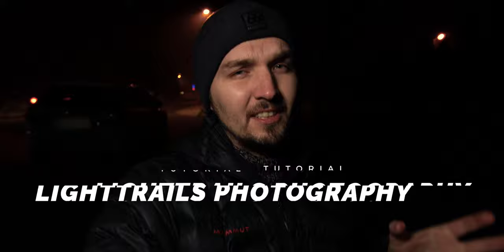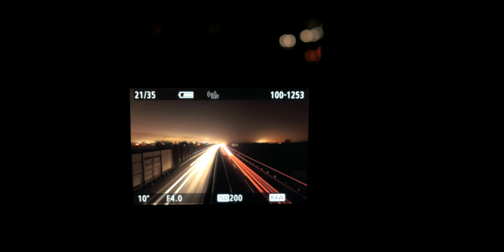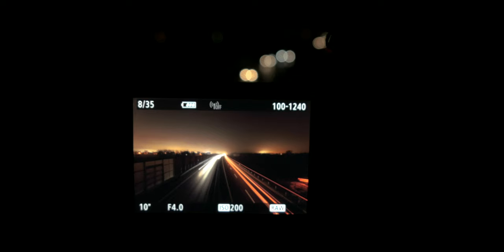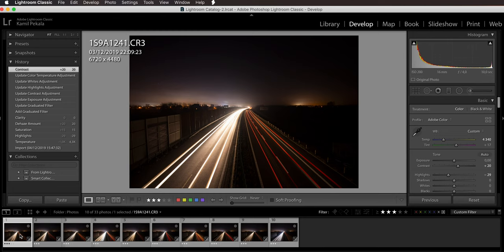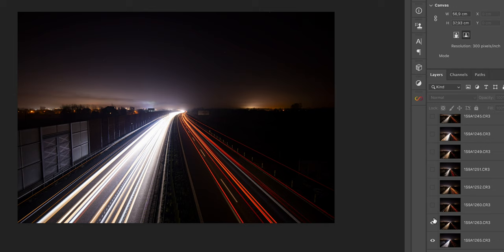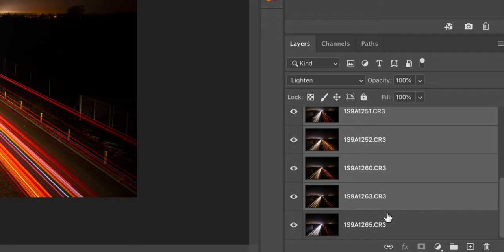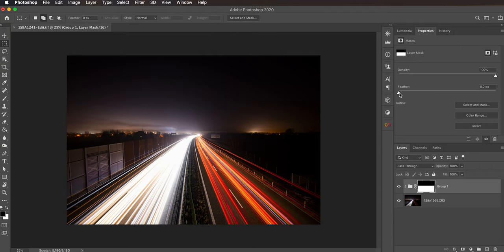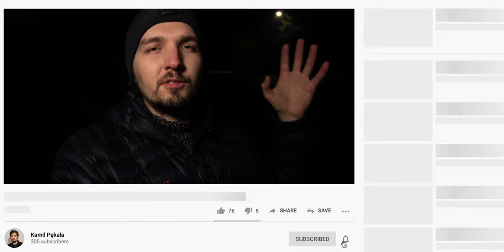Why am I FREEZING in the middle of an overpass at night with a camera? 🥶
Light trails photography tutorial. In this video I am teaching to cleverly use multiple long exposure photographs and stack them in a way to get impressive trails of light behind moving cars on a road in nighttime street photography. The video consists of me vlogging at the location while I was taking the pictures and then a walkthrough guide in Adobe Photoshop and Lightroom on how to process the result. Images and video shot on my Canon EOS R with Tokina 11-20mm f/2.8 lens.

Ooyy - Melancholy